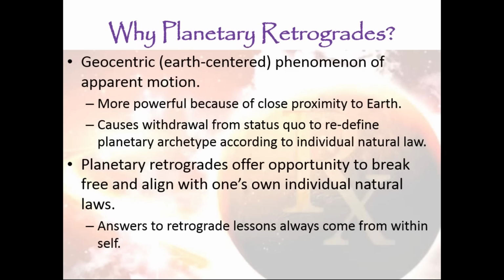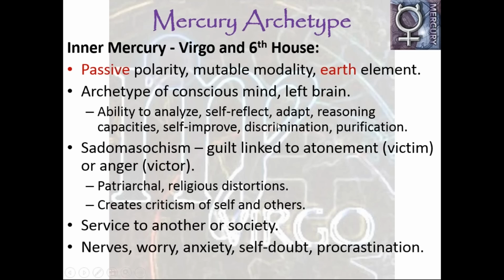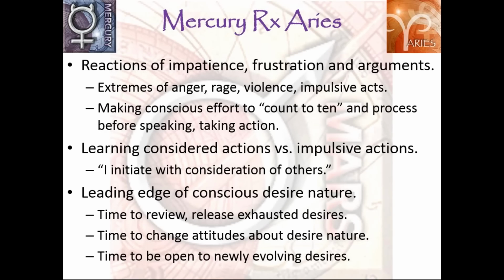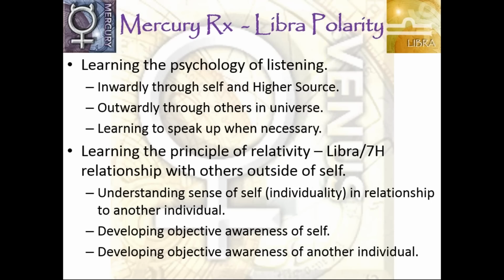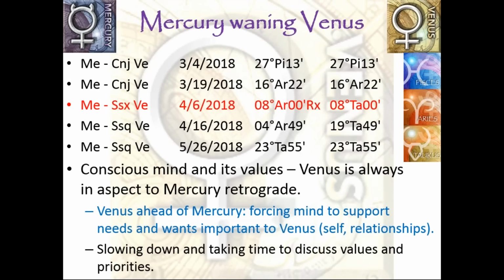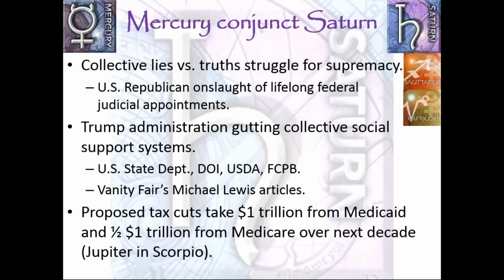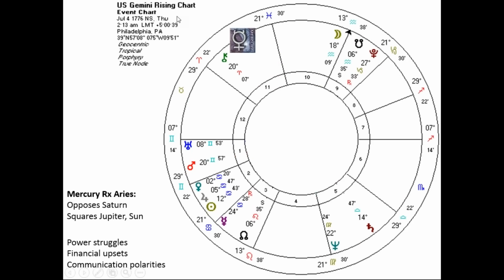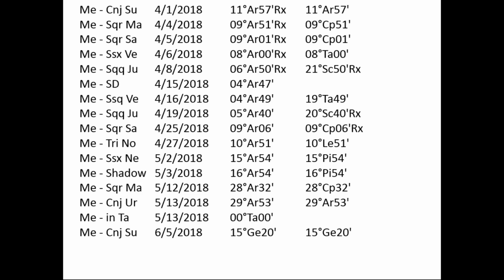Mercury Retrograde in Aries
March 22 - April 15 from 17* - 5* Aries.. Mercury Rx in fire signs for one half of 2018!! 2 months in Aries.